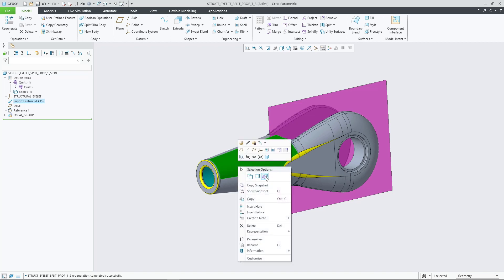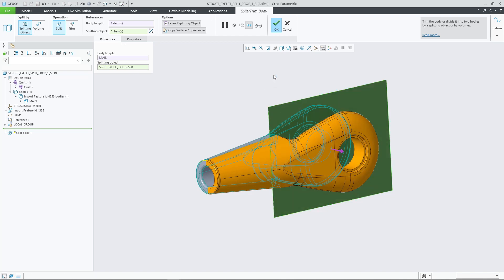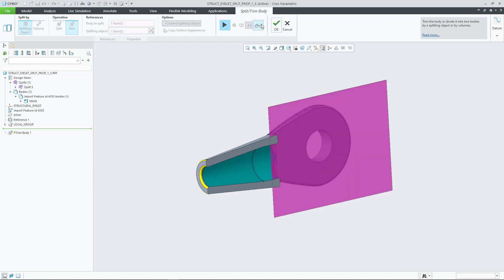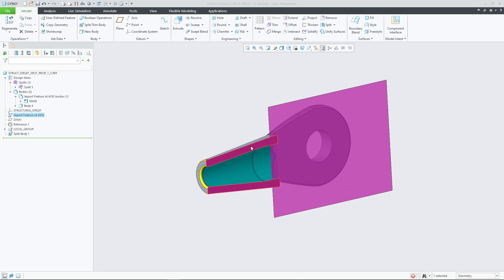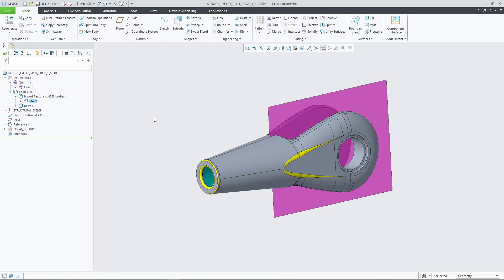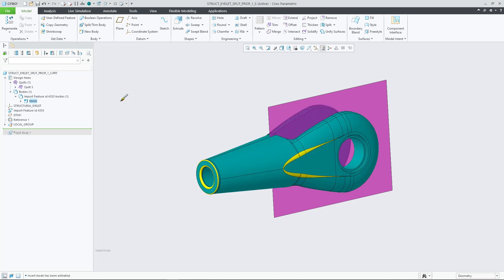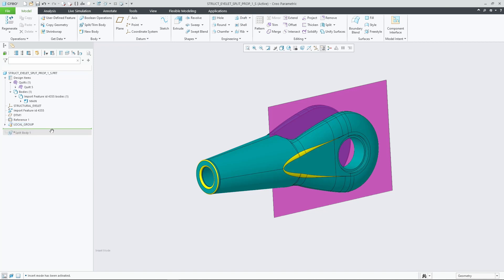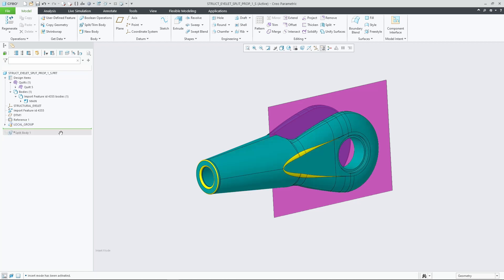Appearance Propagation for Split/Trim Body in Multibody | Creo 10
In Creo 10, the “Split/Trim Body” feature provides more Appearance Propagation capabilities and controls. "Copy Surface Appearances" is now available when "Splitting Object". You can easily reuse appearance-based design intent during Split/Trim operations.